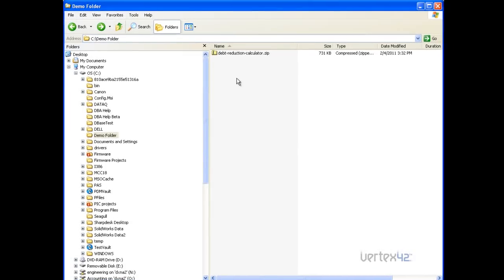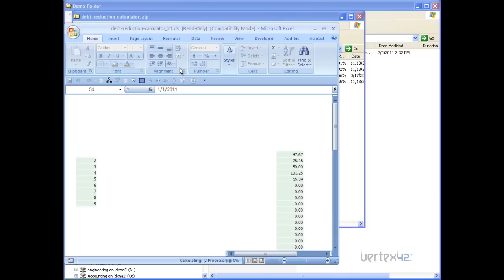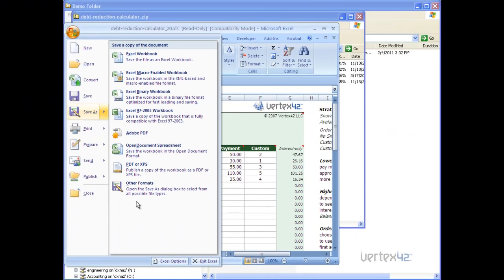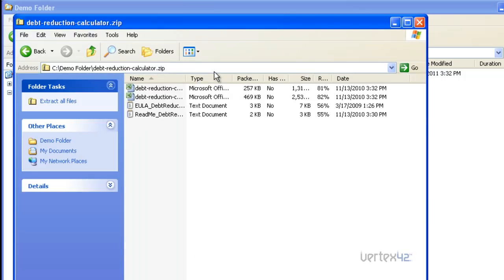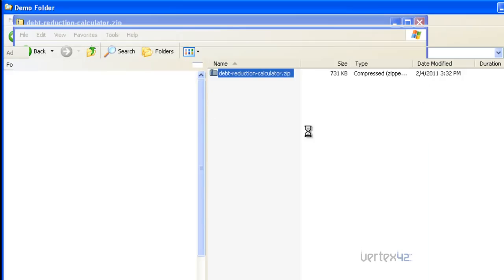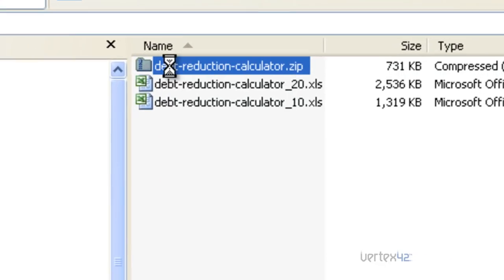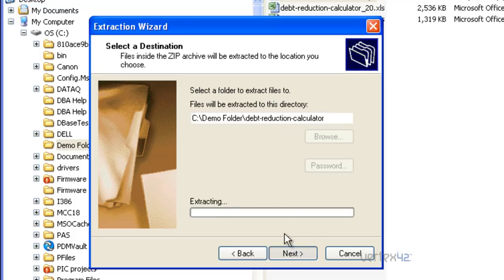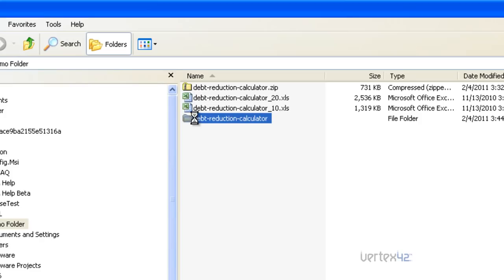How to Open a ZIP File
This tutorial explains how to extract Excel templates and files from a downloaded ZIP file. For a listing of Excel templates by Vertex42.com, see the following